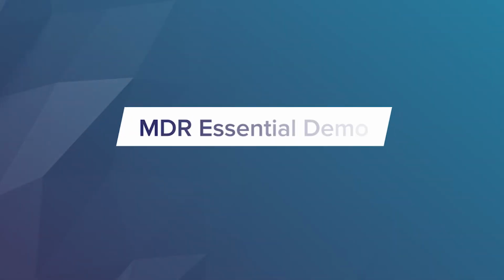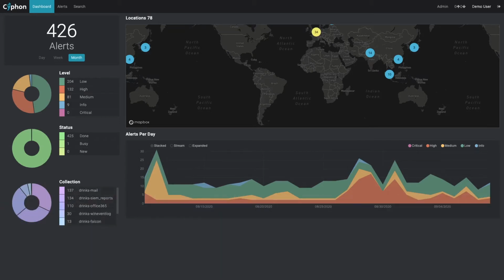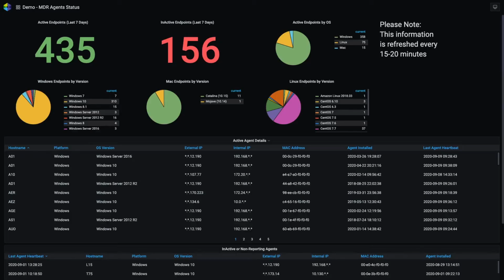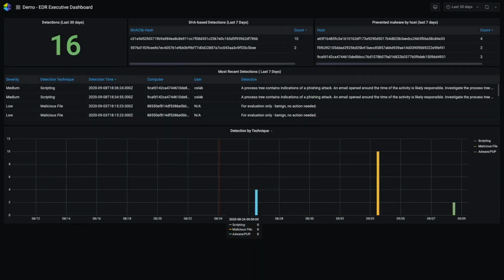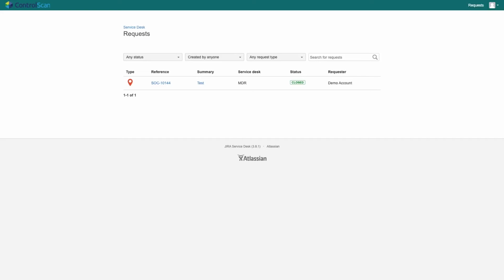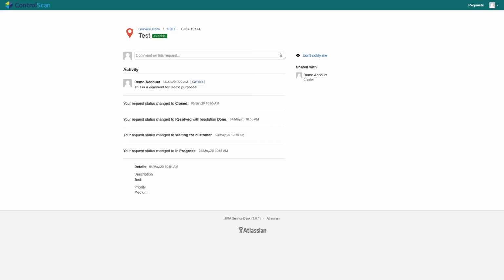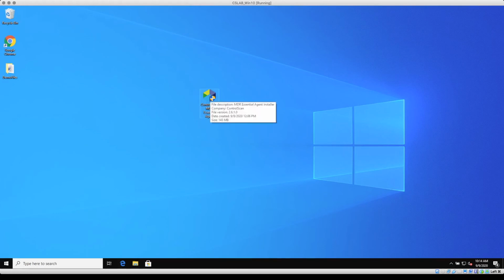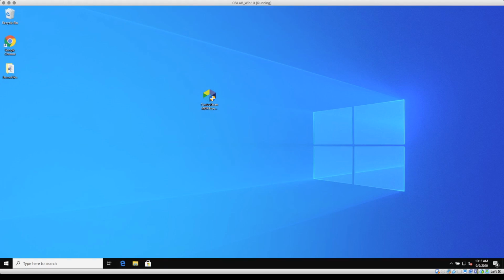Introducing MDR Essential | ControlScan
ControlScan MDR Essential is a new solution that was built with the security and budget conscious consumer in mind. It leverages ControlScan’s existing, award-winning managed threat detection and response solution to provide an essential set of protections and services to our customers, keeping them safe, while not breaking the bank.

MDR Essential is powered by the ControlScan Cyphon(TM) and the CrowdStrike Falcon® platforms.  It provides fundamentally important capabilities as a cost effective 24x7 service, including fully managed, next generation anti-virus and anti-malware technologies; tamper protection to ensure you stay protected, even from advanced attacks; integrated Threat Intelligence managed by our 24x7 Security Operations Centers; and active threat response from malware, ransomware, and behavioral detection. What's more, this is all backed and led by our security operations team in Hunt Valley, Maryland.

to get started.